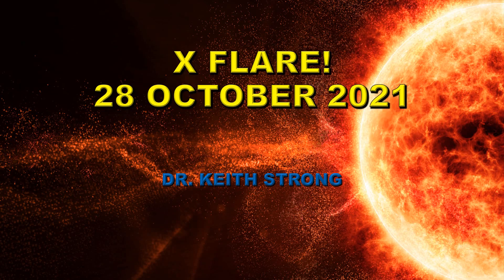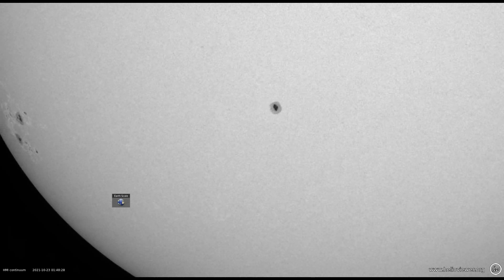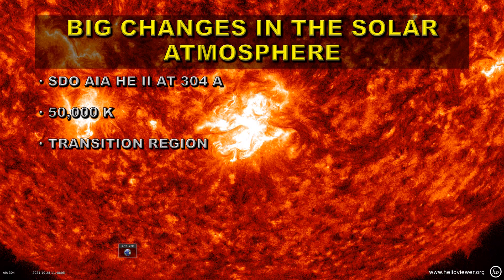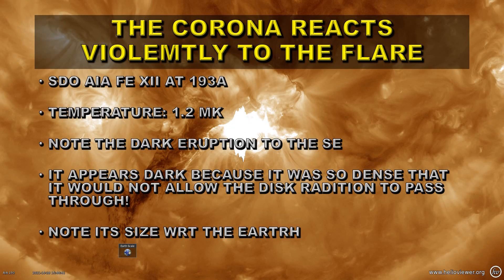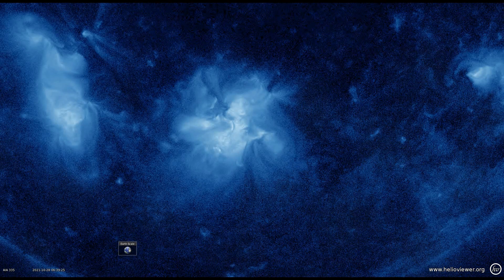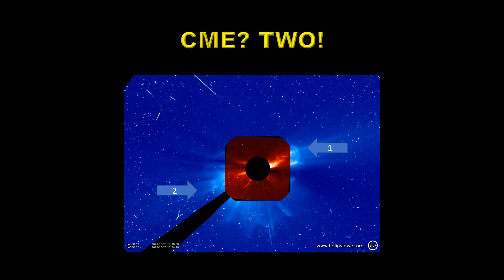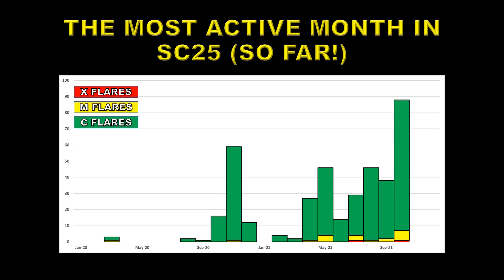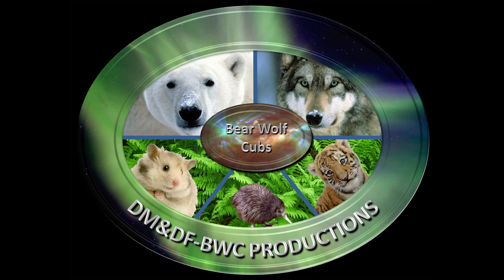Solar Cycle 25: X FLARE #2 (28 Oct 2021)